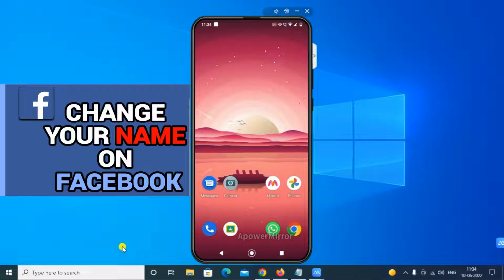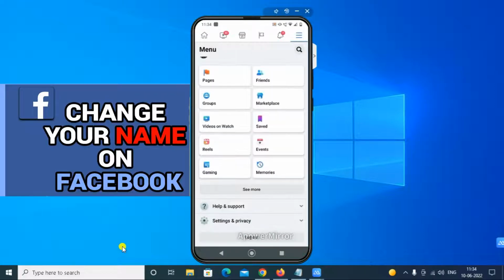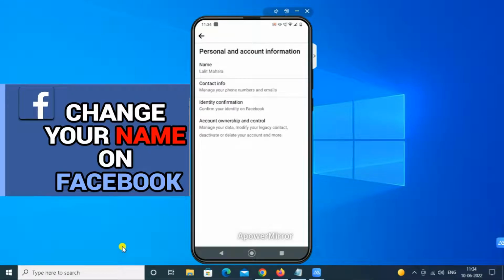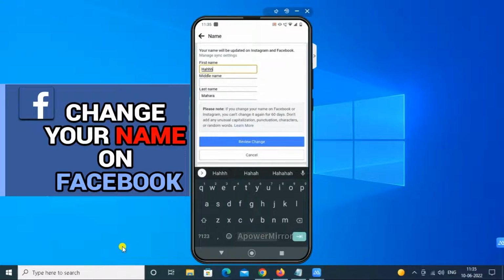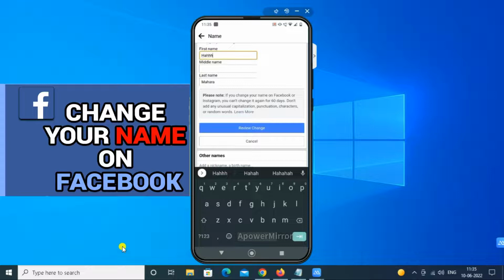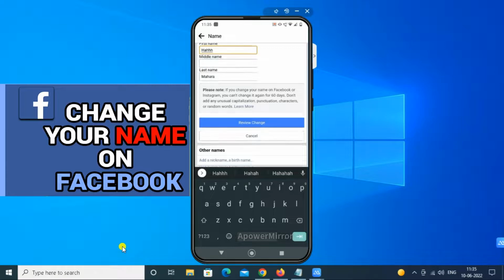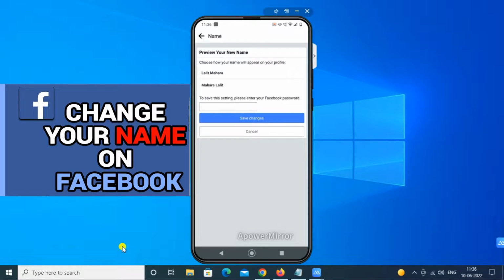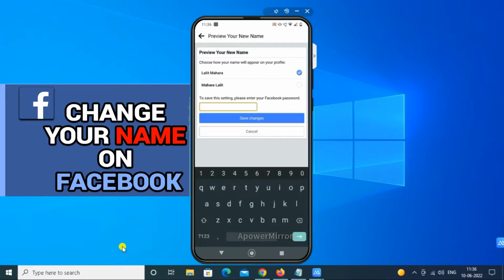How to change Facebook profile name on Facebook app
Learn how to change your Facebook profile name on the Facebook app to any name you want. This is a quick tutorial on how to change your Facebook name in just a few steps. Do you want to change your Facebook profile name on Facebook app? This video will show you how.

Also can watch this video for:
how to change name in facebook without 60 days
how to change name in facebook in mobile
how to edit facebook page name
how to change name in facebook without surname
how to change your name on fb
how to edit my name on facebook
how do i edit my name on facebook
how to change fb profile name
how to change business name on facebook
how do you edit your name on facebook
how to change page name
how to change my facebook page name
how to change your name on facebook app

how to change facebook business page name
how to change your username on facebook
how to edit profile name in facebook
how to change your profile name on facebook
how to change name on facebook on iphone
how to rename facebook page
how to change your facebook page name
how to change your name on facebook 2020
how can you change your name on facebook
how do you change name on facebook
how to change facebook account name
how to change my fb name
how to change surname on facebook
how to change my name on facebook app
how to edit fb page name
how to change facebook link name
how do i change my name on fb
how to change your name on facebook mobile
how to change facebook page name on mobile
how to change facebook name on iphone
how to change name in facebook lite
how to change your business name on facebook
how to change your name on facebook 2021